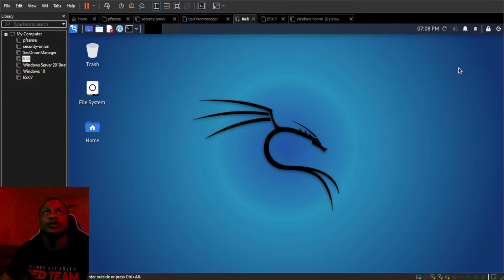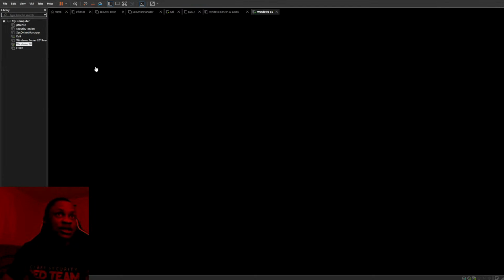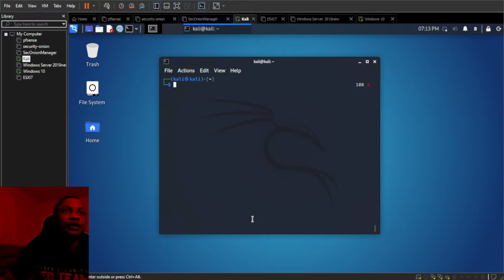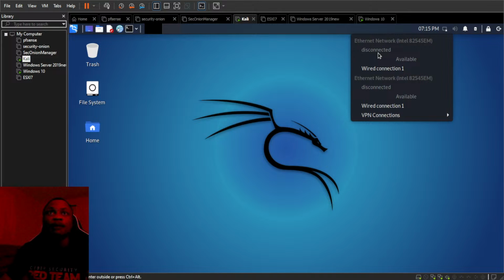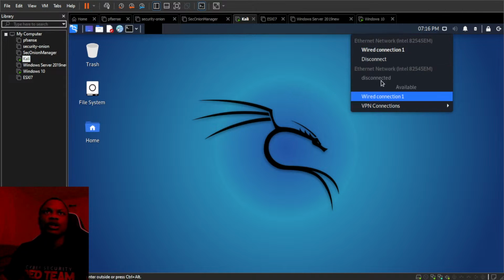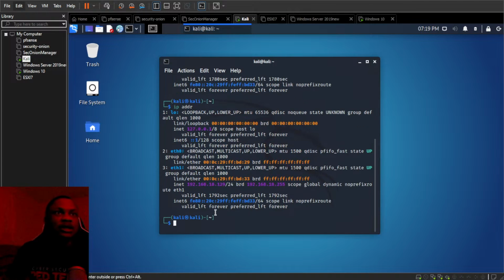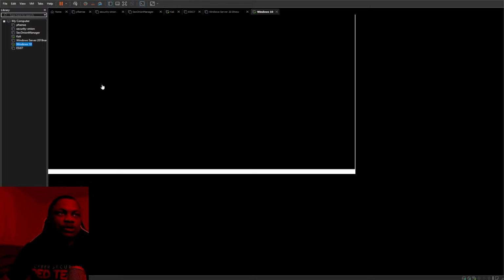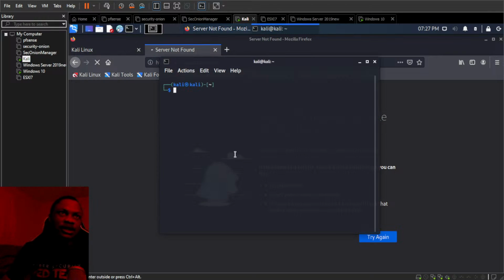Test 3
testing